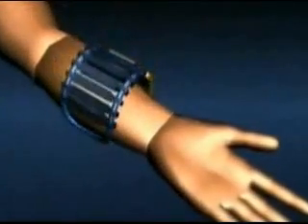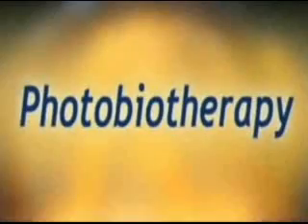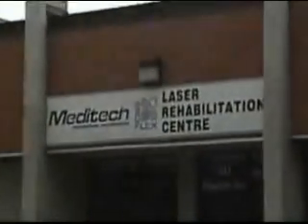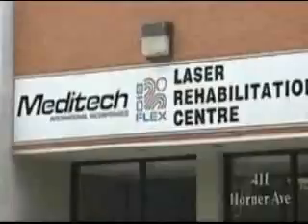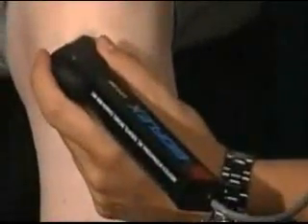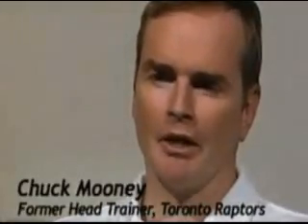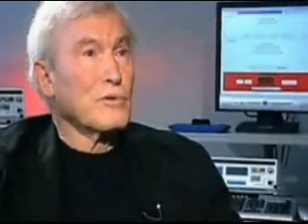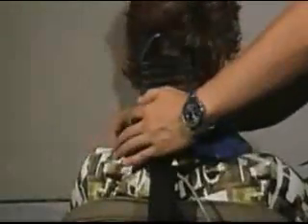BioFlex Laser Therapy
How laser therapy works, and testimonials from actual patients.